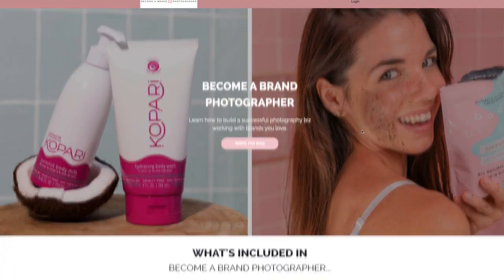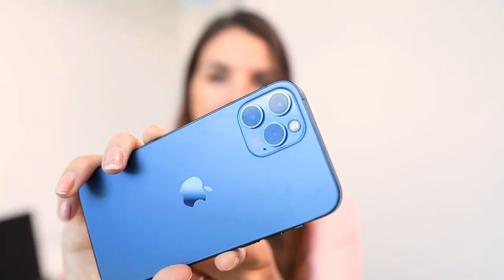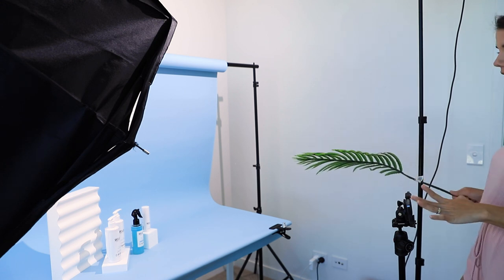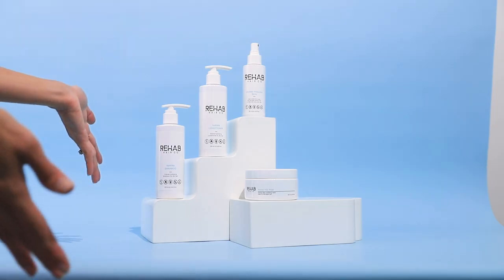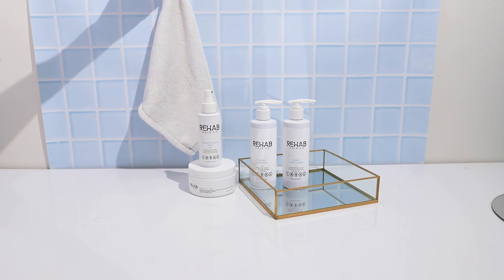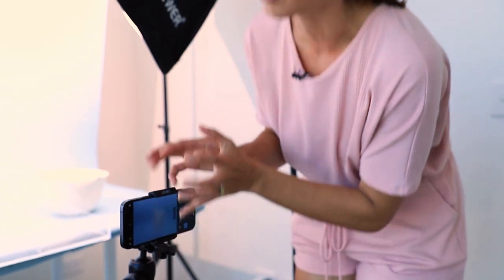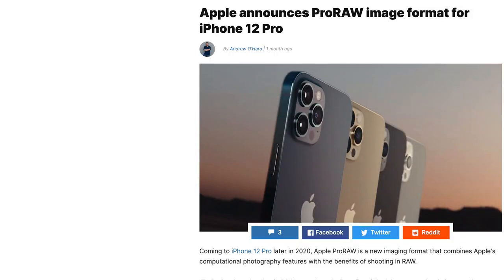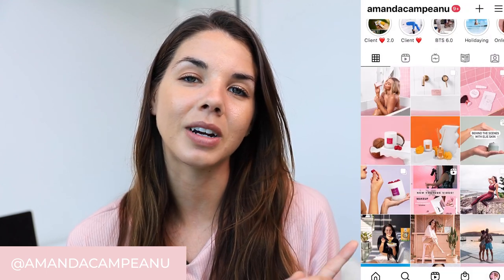iPhone 12 Pro vs. My Canon DSLR Camera Test: Can you spot the difference in these product photos??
iPhone 12 Pro vs. My Canon DSLR: Can you spot the difference in these product photos??

In today's video I'm in the studio doing a still life product photography shoot at home for a client, and thought it would be interesting to compare the difference between the iPhone 12 Pro and my Canon 6D Mark II camera.

...And I'm pretty SHOCKED by the results!!

Whether you're doing flatlay beauty photography, cosmetic splash photography, product styling, all you need is a good home studio lighting setup or natural light, a few beginner photography tips regarding styling, a bit of knowledge in Lightroom and Photoshop and you'll be on your way to producing high quality imagery for your products!